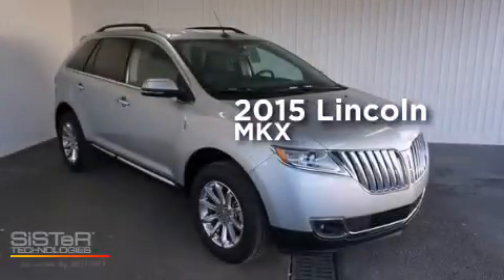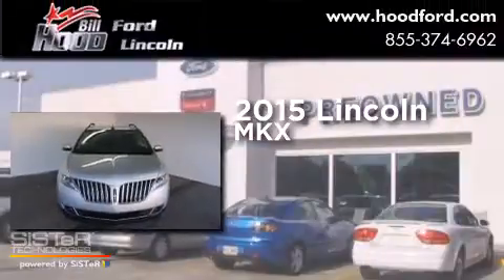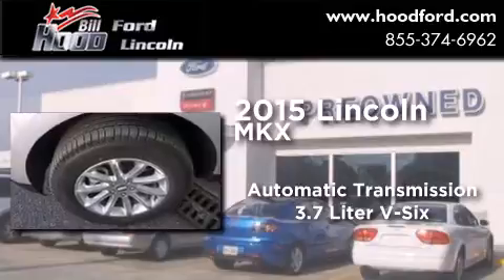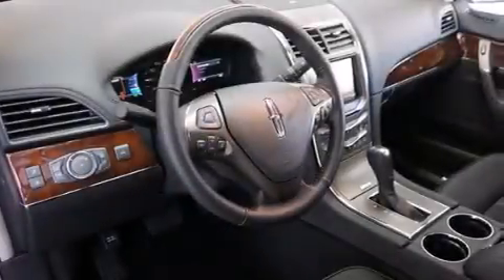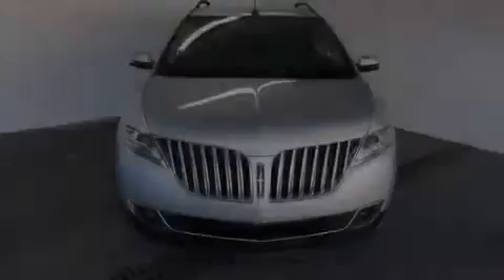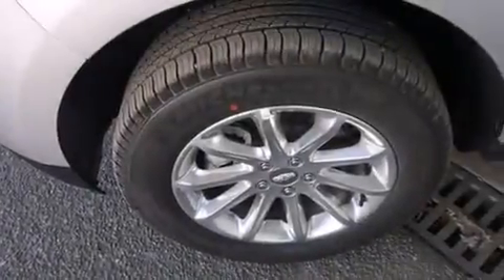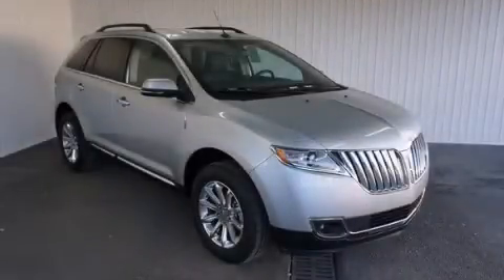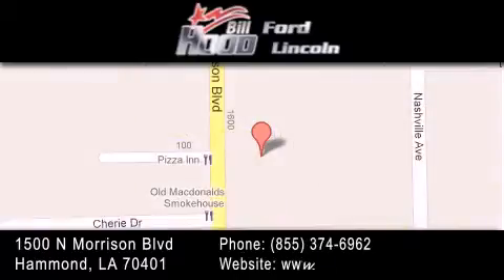2015 Lincoln MKX Hammond LA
We've been honored to serve the Hammond LA area , we promise that your experience at our dealership will exceed your expectations ! Year : 2015 Make : Lincoln Model : MKX Engine : 3.7L V6 Trans . : Automatic Exterior : Ingot Silver Metallic Miles : 17 Interior : Black Stock : L1542 Bill Hood Ford Lincoln 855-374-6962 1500 N. Morrison Hammond , LA 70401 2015 Lincoln MKX Hammond LA